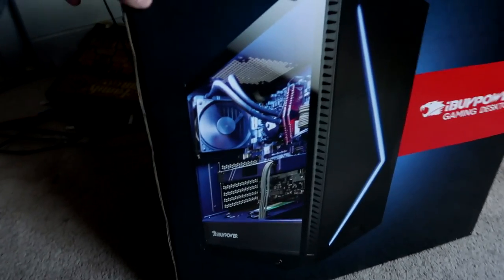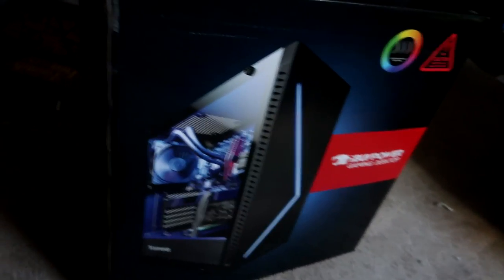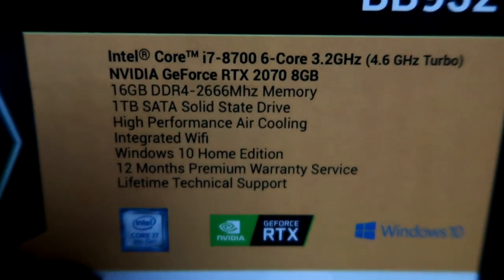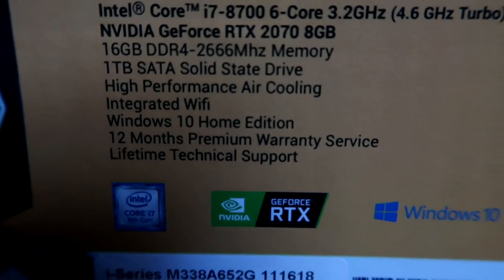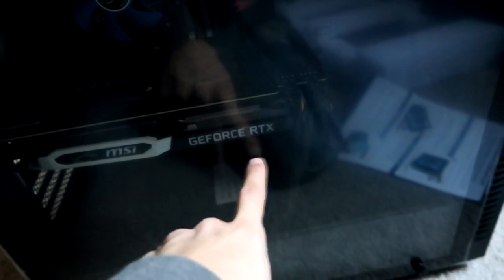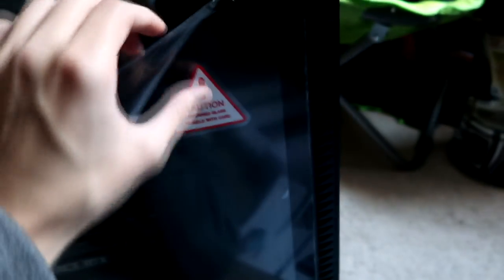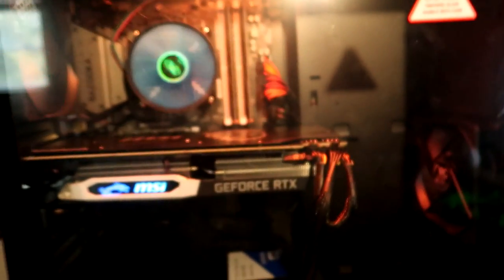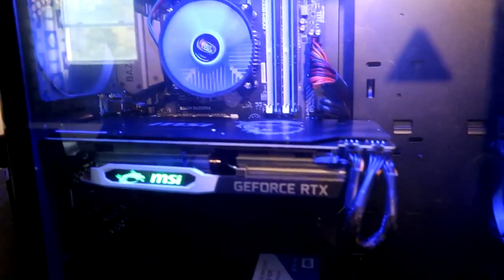UNBOXING MY BRAND NEW GAMING PC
SPECS-

1TB SSD
16GB DDR4
Msi Bazooka
✪ LIKE GOAL - 25 LIKES
✪Xbox GT - Dformz
✪ About me -

My name is nathan. I live in Maryland and i am 17 years old. I have been doing youtube for 3 years and hope that one day i reach my dream goal of 10k Subscribers.